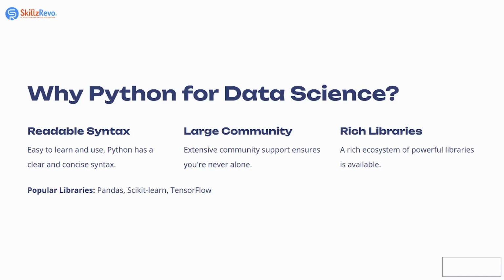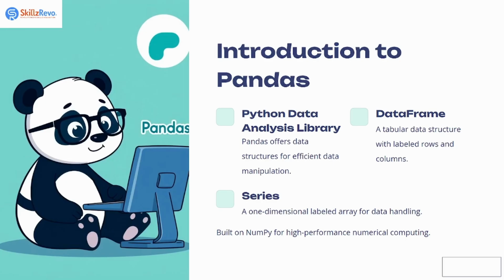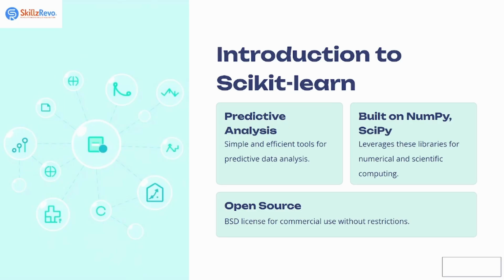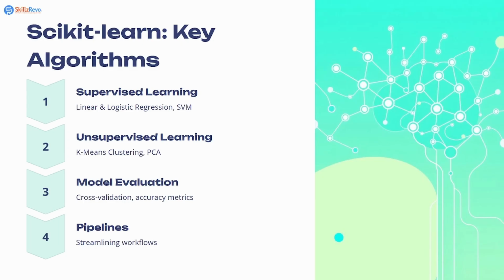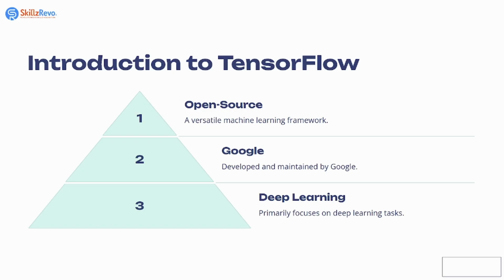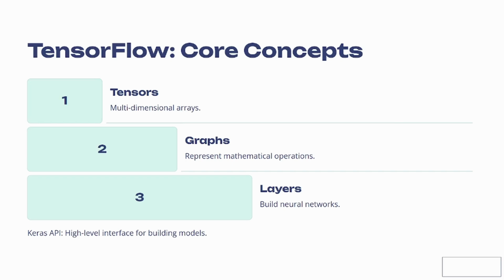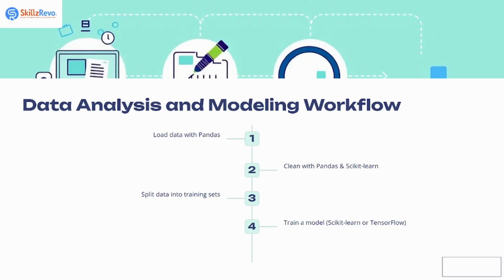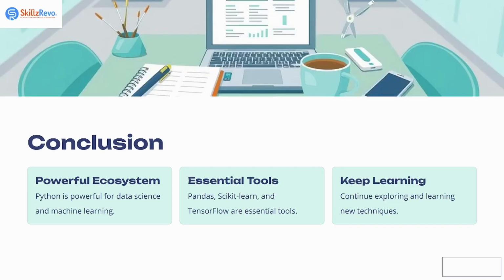🚀 Boost Your Career with Python for Data Analysis — Learn with SkillzRevo! 🐍📊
Unlock the power of data with the most in-demand Python libraries:

✅ NumPy – Fast numerical computing.
✅ Pandas – Data cleaning & manipulation made easy.
✅ Matplotlib & Seaborn – Create stunning data visualizations.
✅ Scikit-learn – Add machine learning to your toolkit.
✅ Plotly – Build interactive dashboards and reports.

Learn how professionals turn raw data into insights with SkillzRevo’s career-boosting Data Analytics & Data Science programs 💼